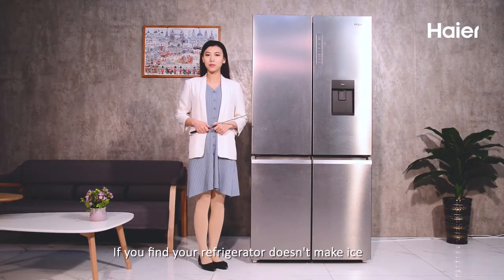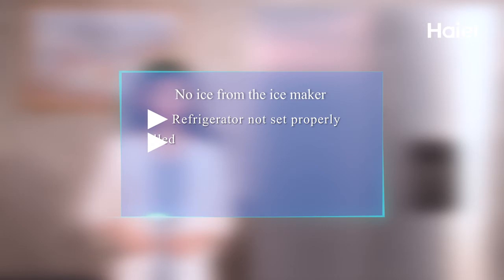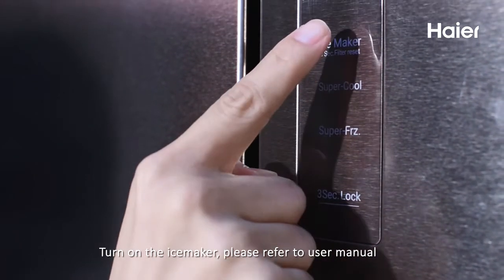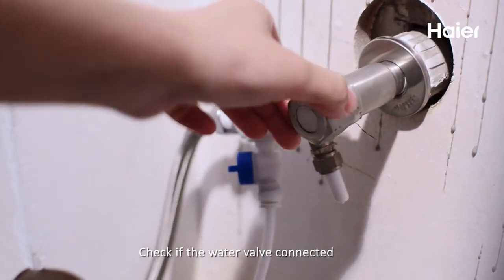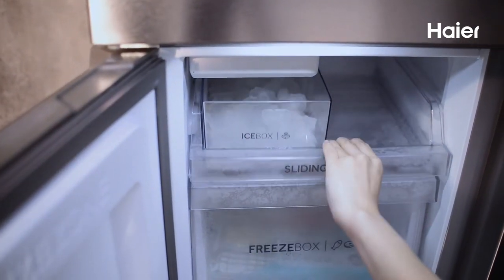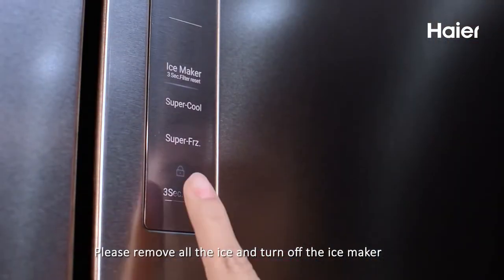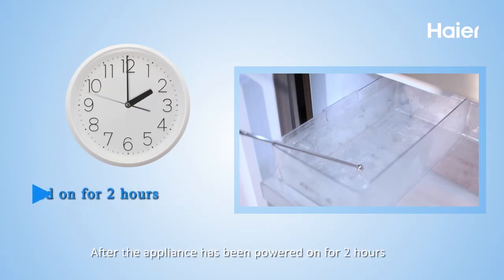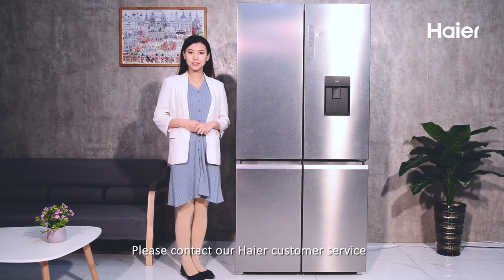English REF SA 10 No ice from the ice maker Haier